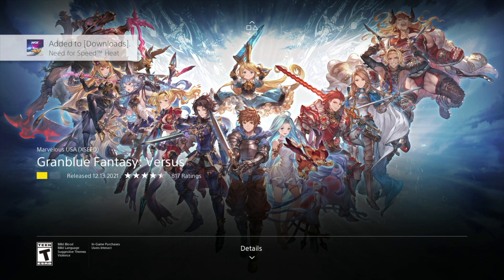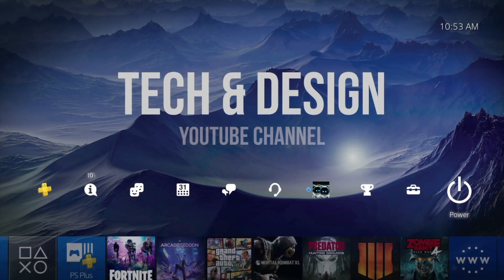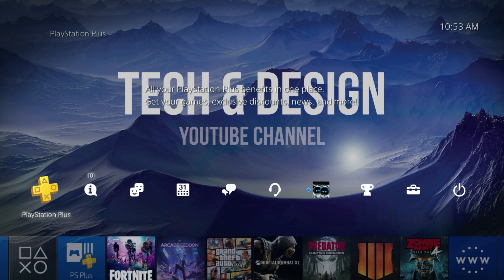How to get Granblue Fantasy: Versus Free on PlayStation | PS4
Free PS Plus Essential Game